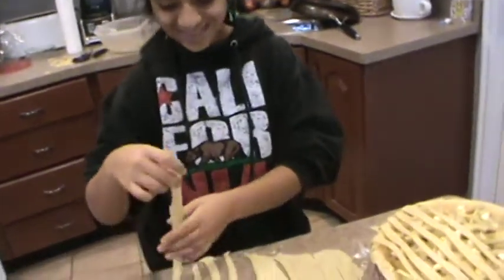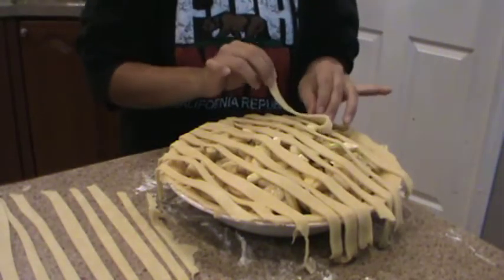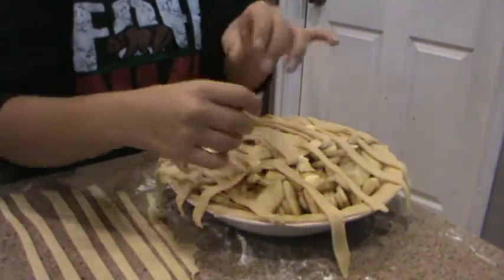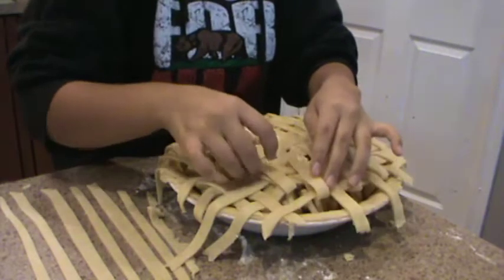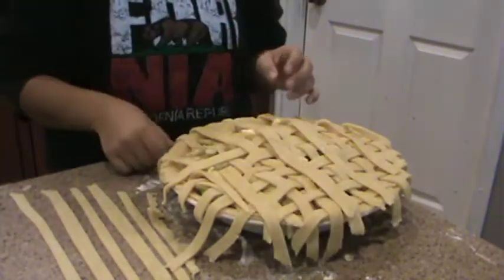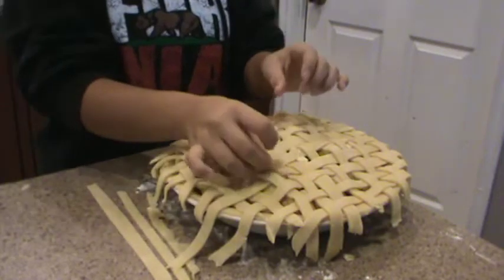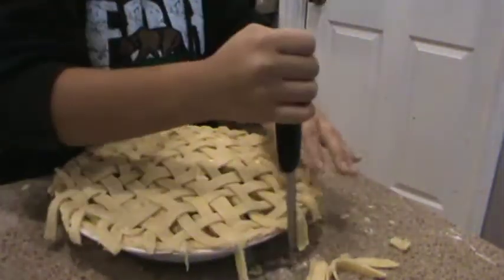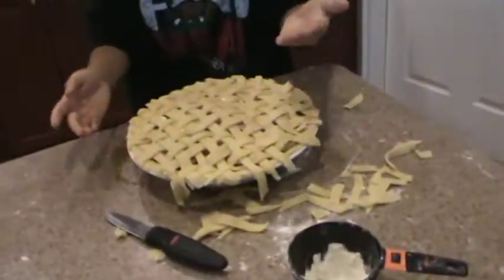Alicia making a lattice pie top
Alicia shows her skills with a lattice pie crust.  Luckily, she does it with a baking-lady voice, a Gaelic accent, a British accent, and almost an Australian accent!  Alicia is the best.